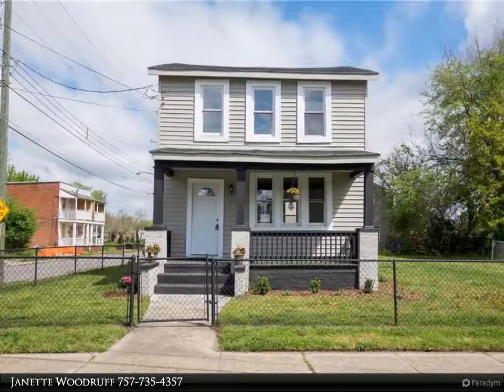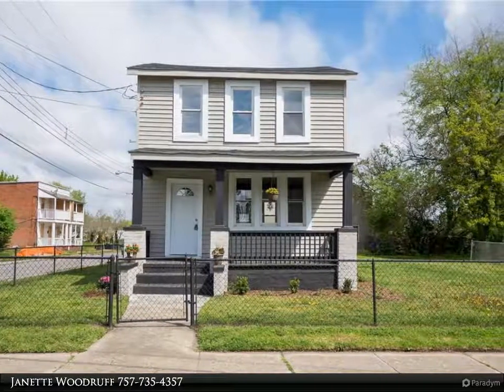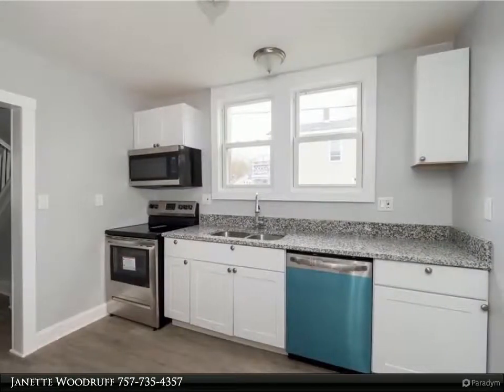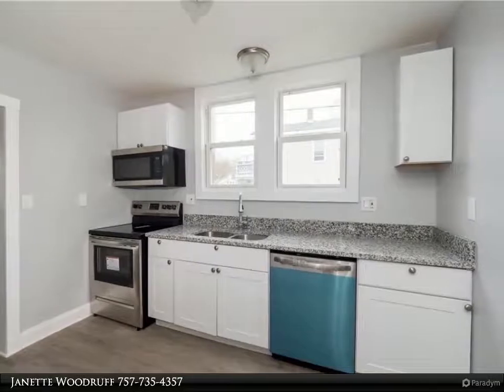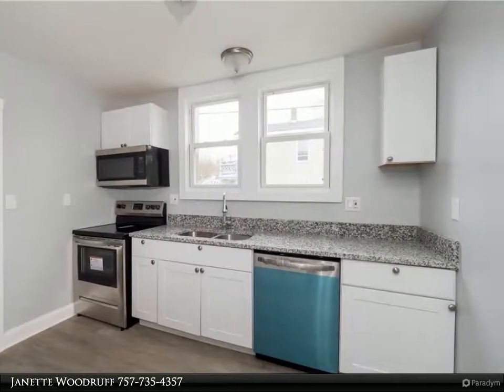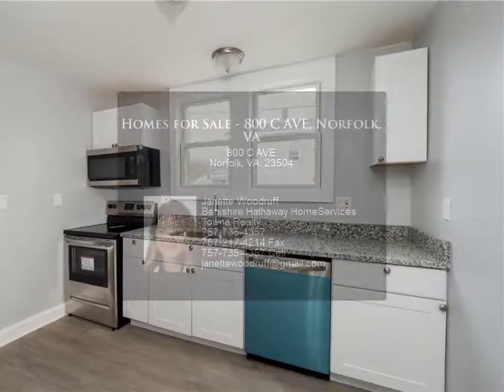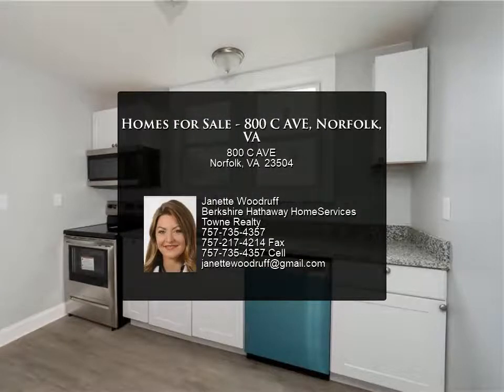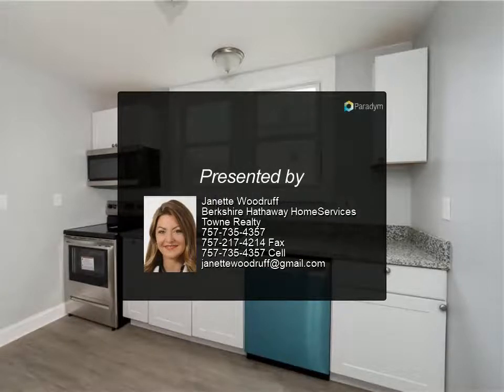Homes for Sale - 800 C AVE, Norfolk, VA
The window in the master bedroom is being replaced. Should be done a few days after it gets listed. Brand new HVAC unit has been purchased. It is being stored away from site. To be installed before closing. Seller was originally planning to subdivide lot and build a second house to sell for profit. But, has decided just to sell as is because he is in a hurry. There's definitely extra value there in the extra lot. Driveway behind house can be used for off-street / extra parking.

1 full bath, 1 half bath

Janette Woodruff
Berkshire Hathaway HomeServices Towne Realty